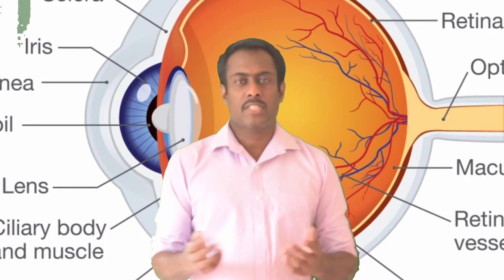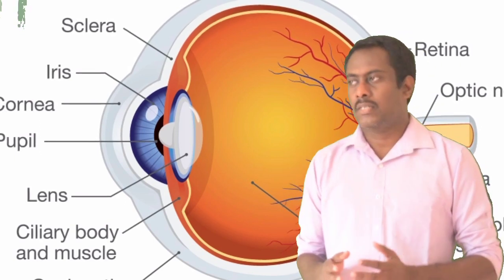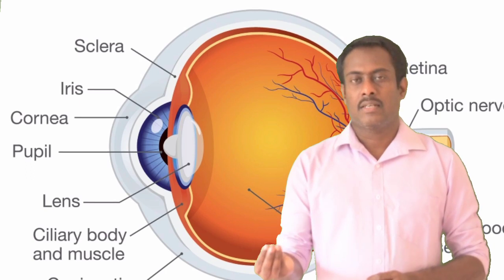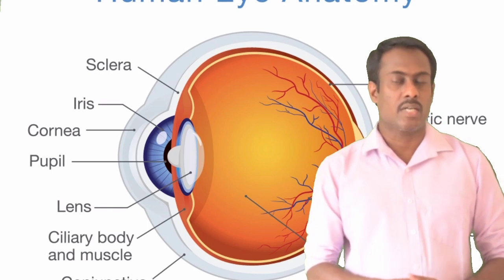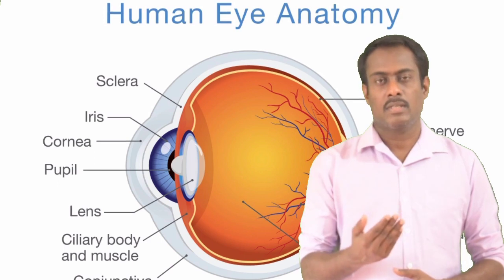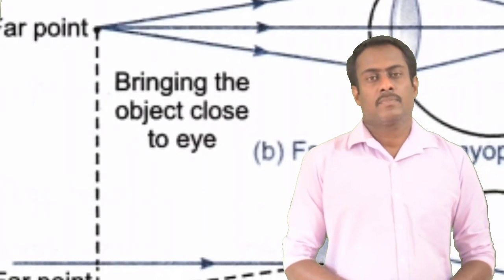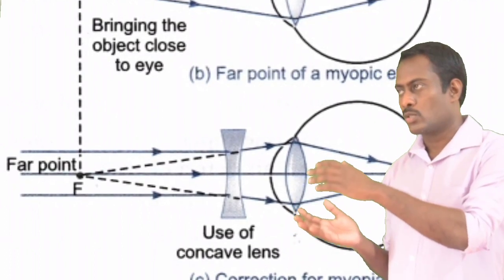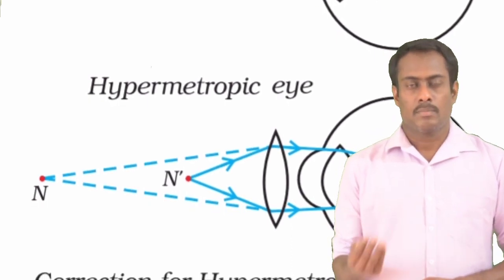Human Eye- Science ,Class X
Chapter- 11
NBSE/ NCERT